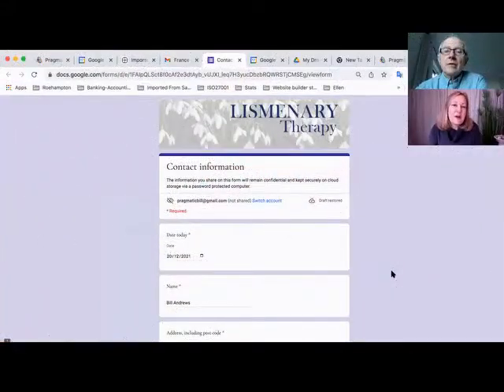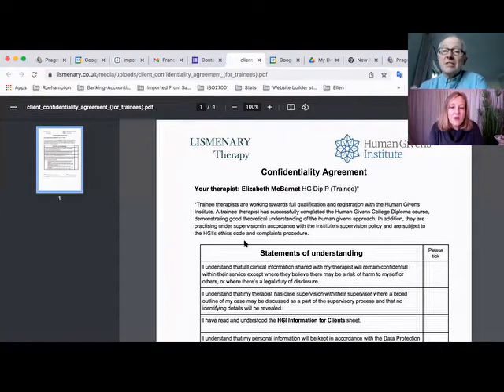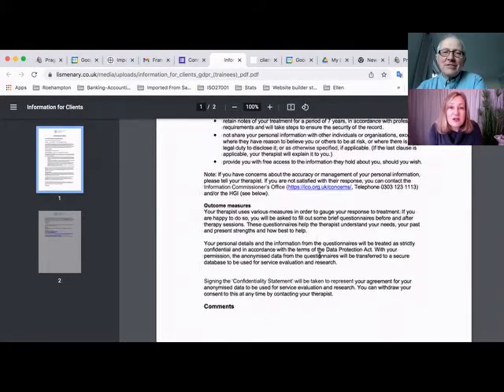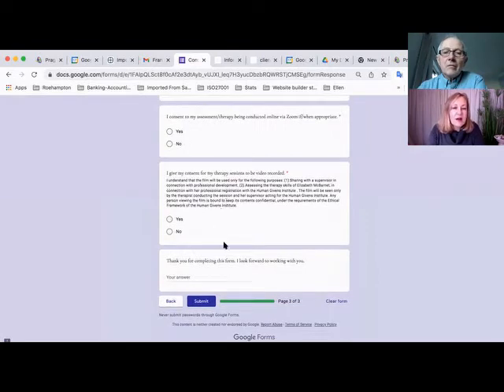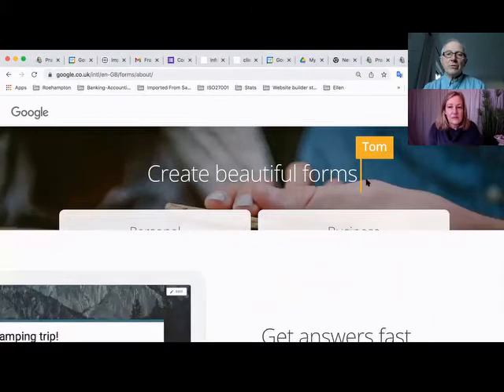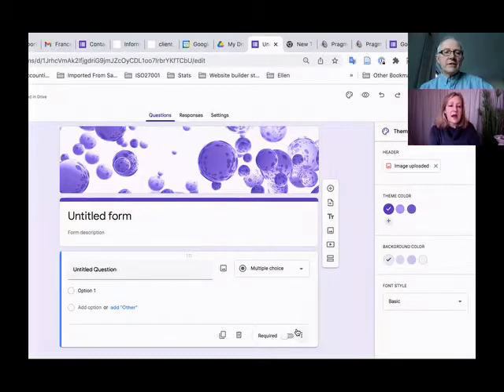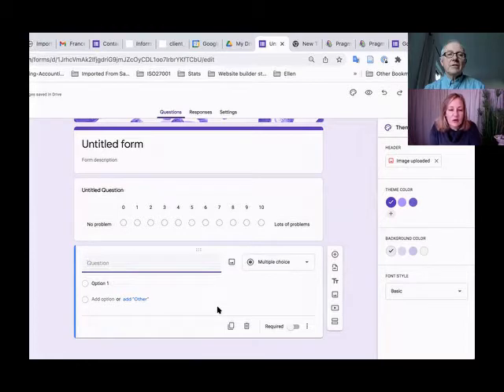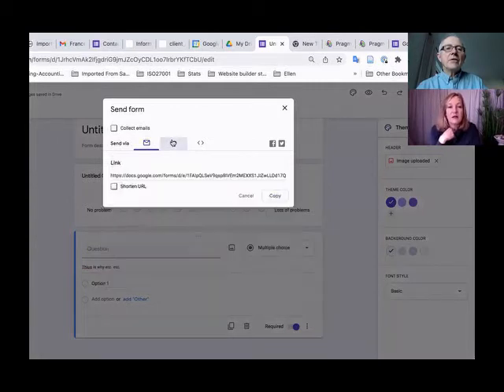Google forms with Elizabeth McBarnet, Human Givens Therapist in training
Bill discusses how Elizabeth has found Google forms helpful in her practice.